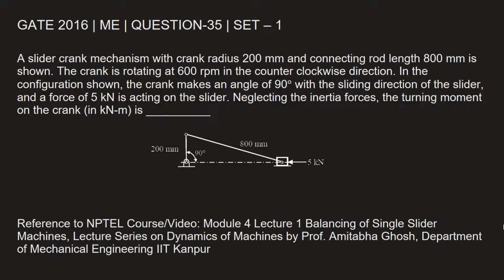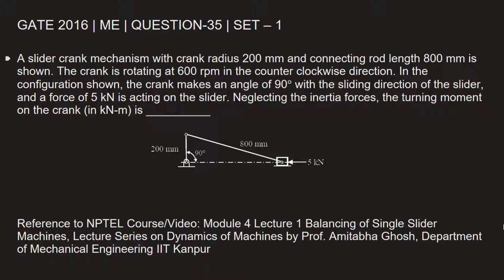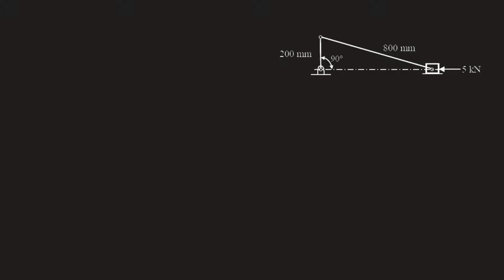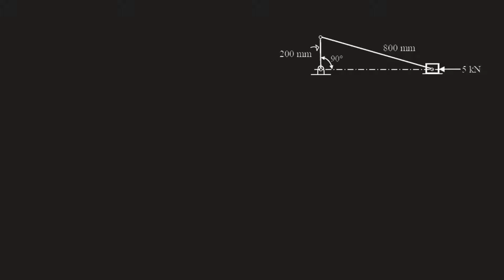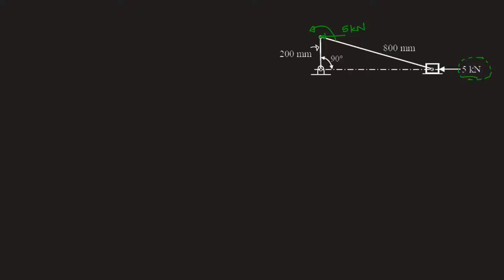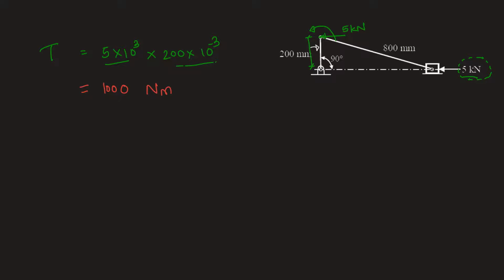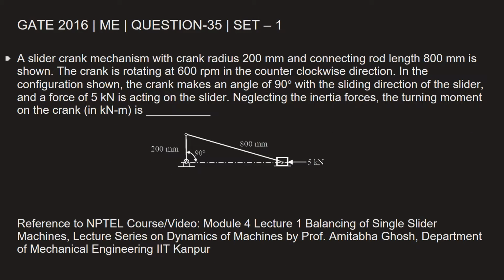Q35 ME 2016 S1